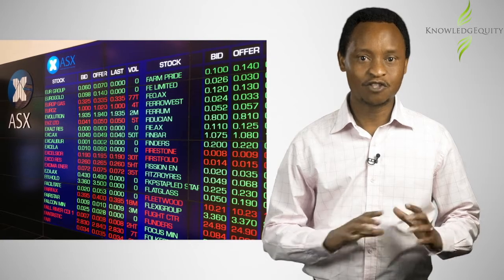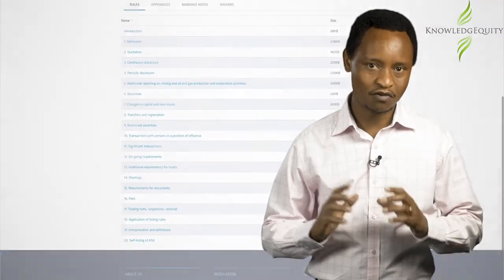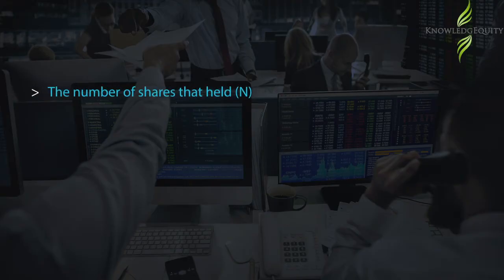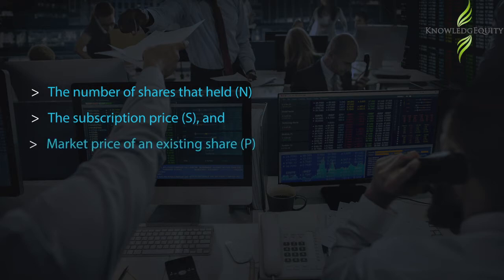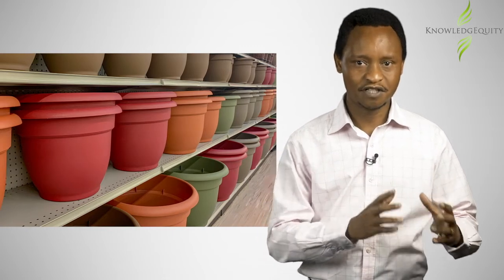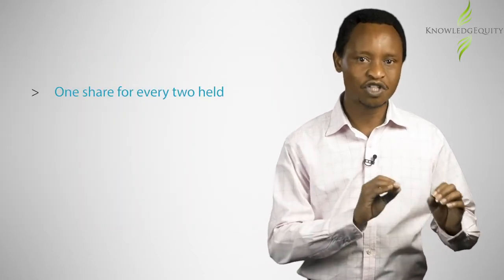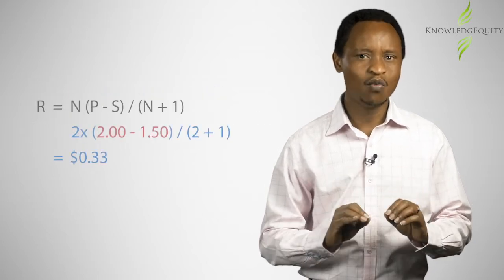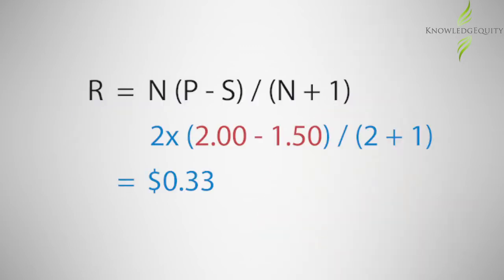CPA Equity Financing